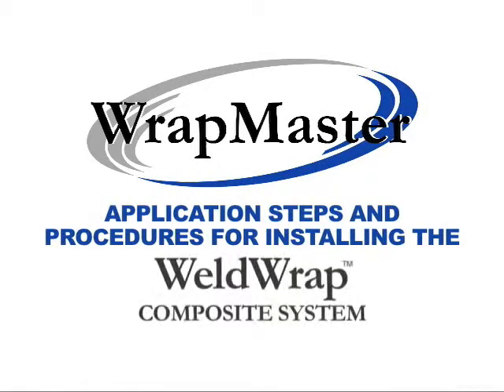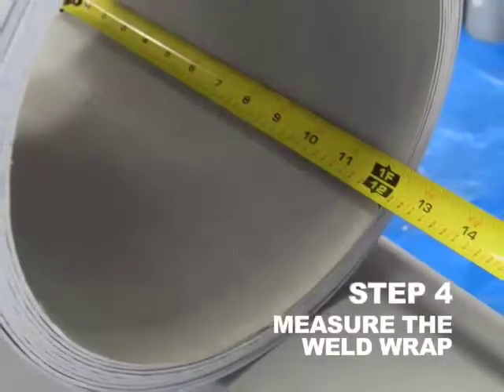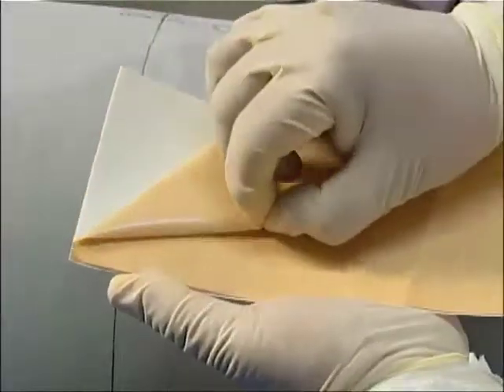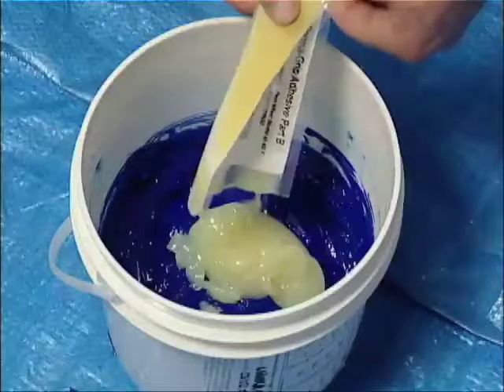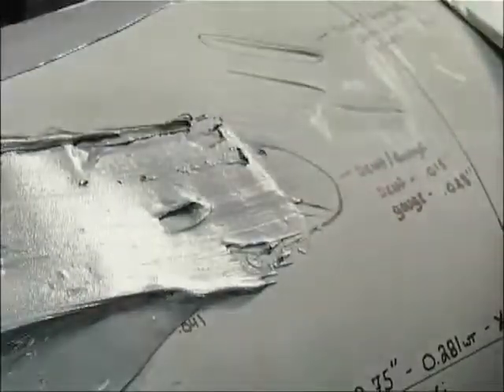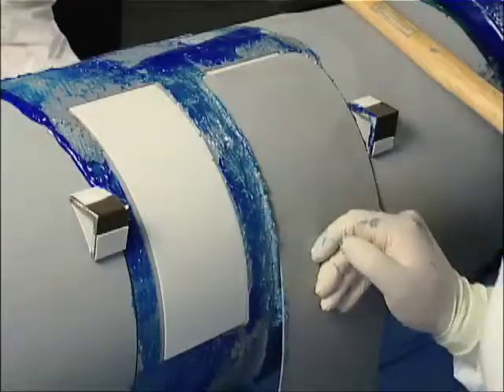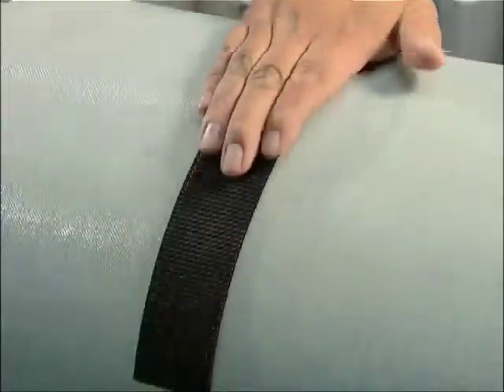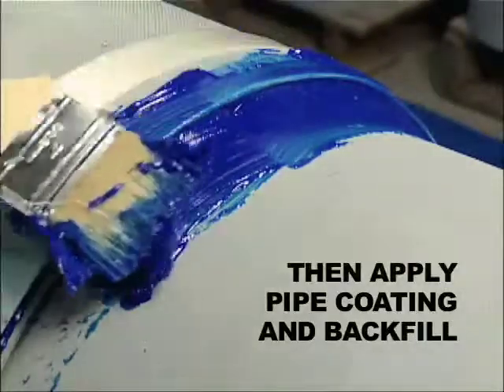WeldWrap Pipeline Reinforcement System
How to install a WeldWrap Pipeline Reinforcement System.
Manufactured by WrapMaster, Inc., USA
US Patent # 6,774,066
2701 State Hwy 322
WeldWrap is a single unit high tensile strength rigid "magnetically detectable" fiberglass sleeve for the PERMANENT structural reinforcement of "blunt" defects in or near the girth weld.